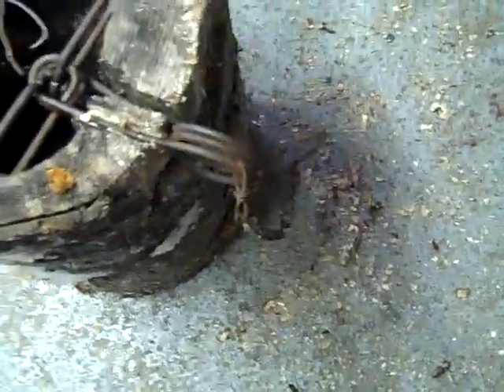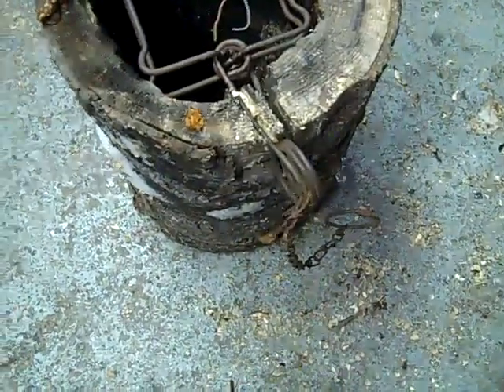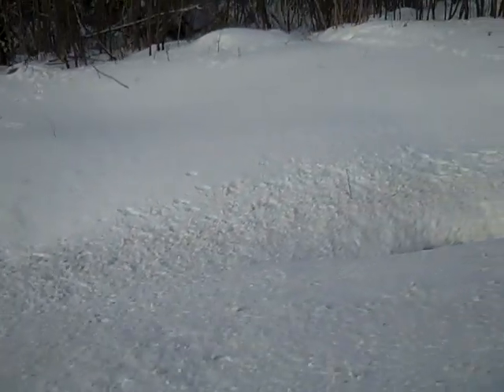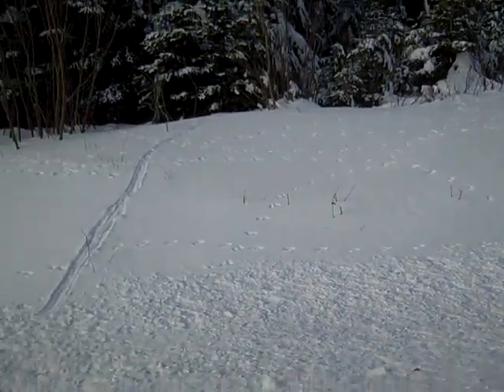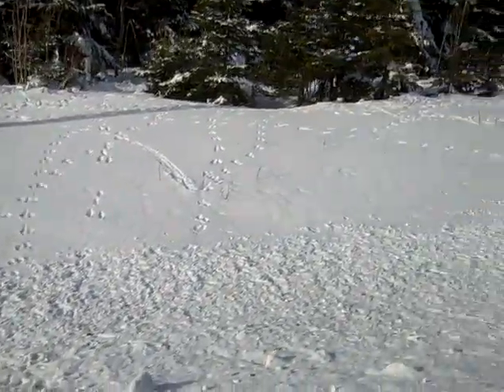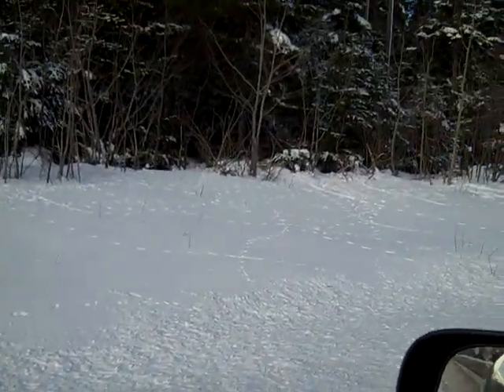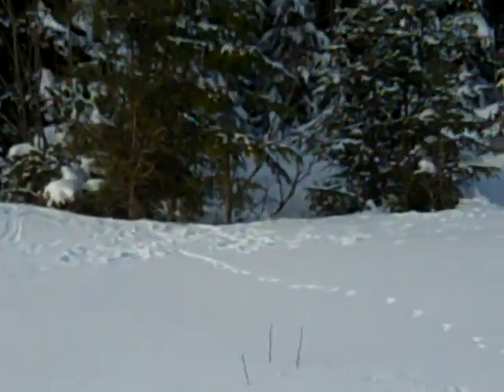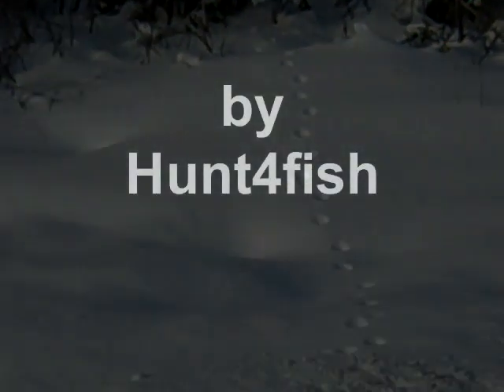Prices down Mink everywhere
Outdoor life with Hunt4fish. Mink after the rabbits along the roads.  Most of those are probably ranch mink as you can see the tracks are very short where they are not used to being out of the cage in the wild.  Their life will get harder now, no breakfast delivered eh?